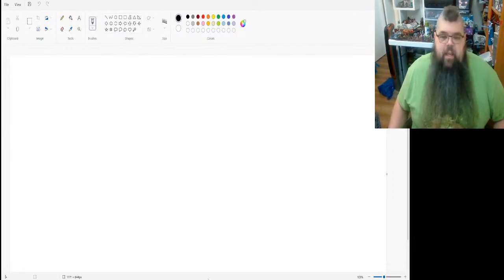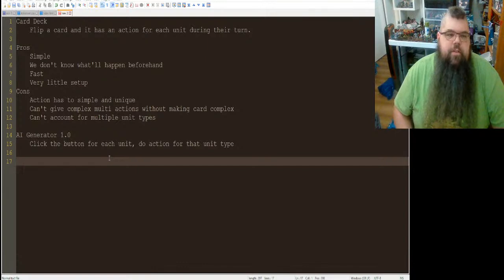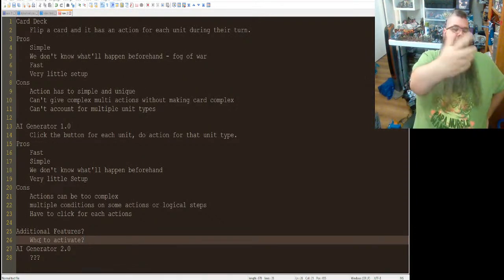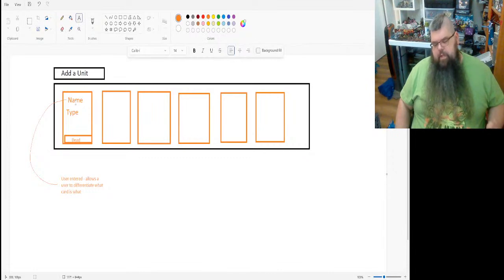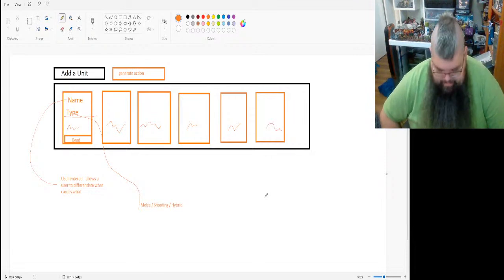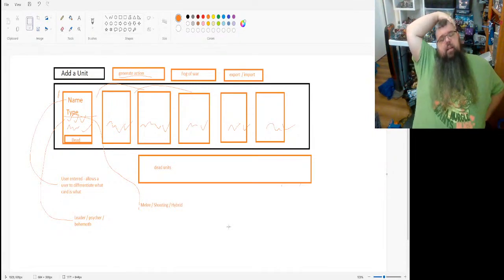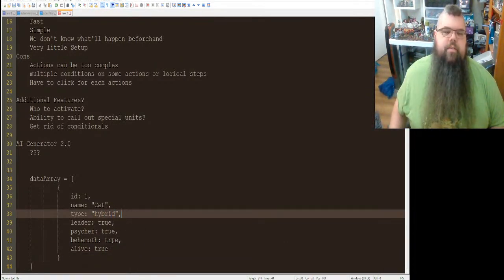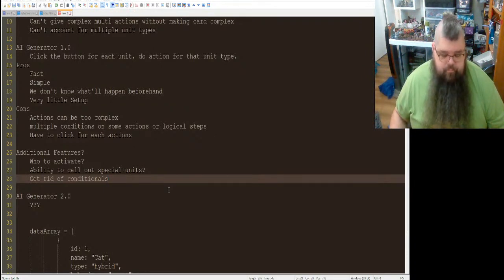Lets design together One page Rules AI Generator v2.0